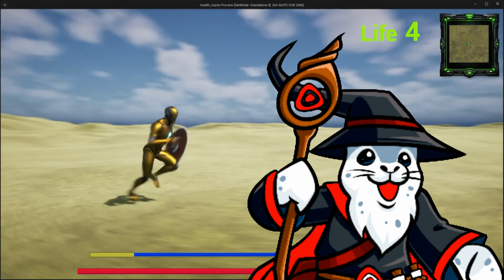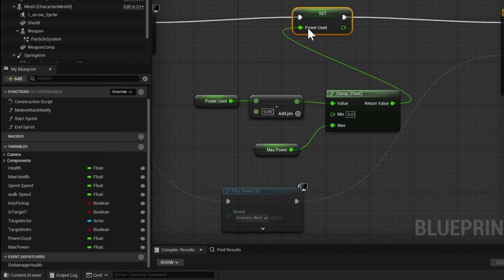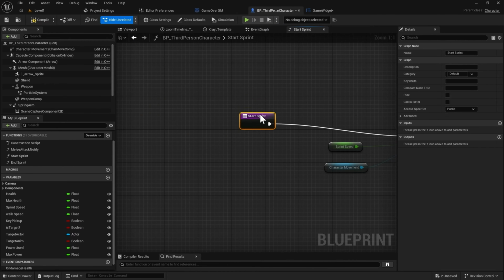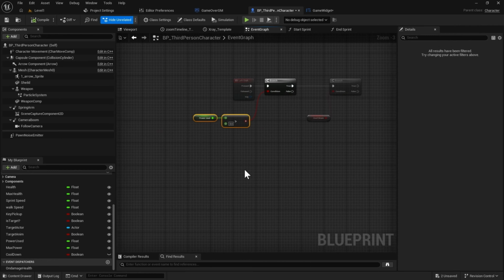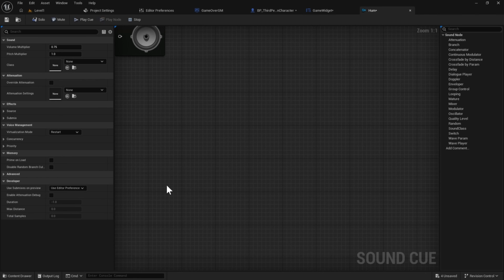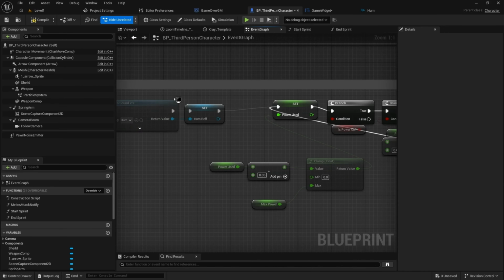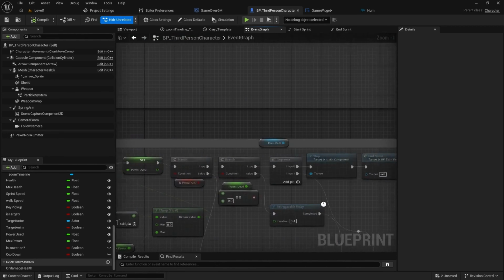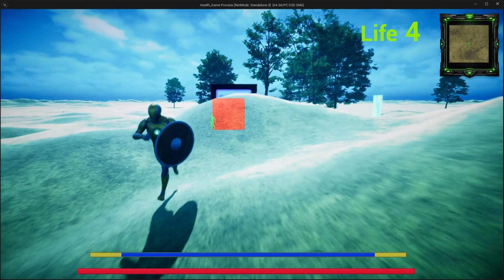Unreal Engine 5 Stamina & Sprint System | Build a 3rd Person Game, Series #21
Welcome, creators! In this Unreal Engine 5 tutorial, I’m going to show you how to build a full Stamina Power System and Sprint System using Blueprints in Unreal Engine 5.7.
In this video, we’ll create a HUD widget, add a progress bar to the player viewport, build a reusable stamina-style power system, connect it to sprinting, add cooldown logic, create looping sound effects, and set up reusable Blueprint systems that you can expand into future gameplay mechanics.
This system works great for:
 Sprint systems
 Stamina systems
 Power abilities
 Energy systems
 Mana systems
 X-Ray vision
 Survival mechanics
 Horror games
 RPG systems
 Third person games
 FPS games
 Ability systems
Sci-fi gameplay mechanics
One of the biggest goals of this tutorial was making sure new creators can follow along even if they haven’t watched the earlier videos in the Third Person Game Series. Even though this system connects to the X-Ray System from the previous tutorial, I still show everything step-by-step so you can build the system from scratch without needing to go back through the entire series.

00:00 Intro
00:35 Creating the Stamina Variables
02:10 Setting Up Sprint Speed
05:00 Input Actions & Controls
08:15 Building the Stamina Drain System
13:40 Stamina Refill Logic
18:55 Preventing Sprint at Zero Stamina
23:20 Creating the Energy Bar UI
29:10 Connecting the UI to the Character
34:45 Adding Sound Effects
38:20 Testing the Full System
42:50 Fixes & Adjustments
47:30 Final Gameplay Demo
49:15 Outro

Audio Music by: